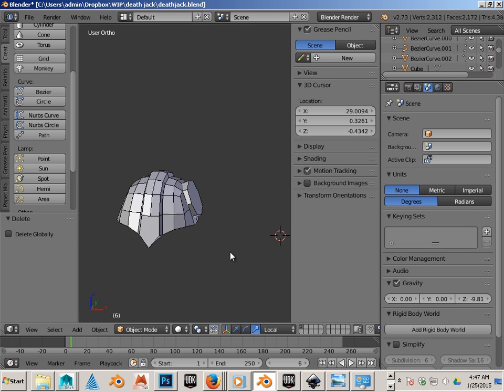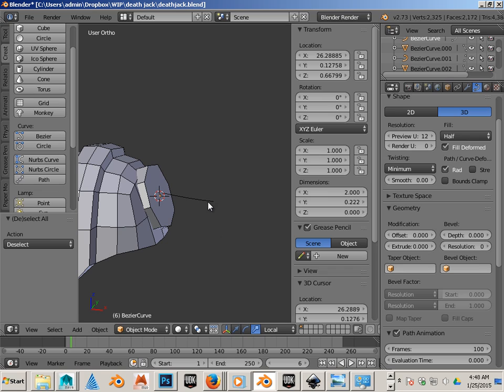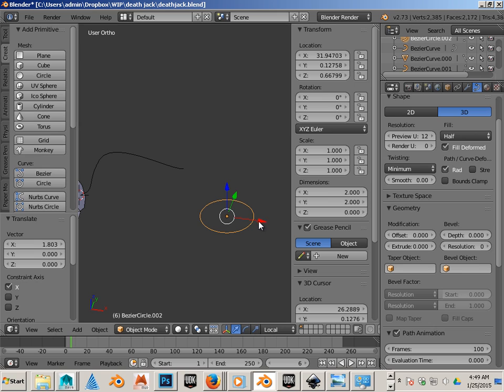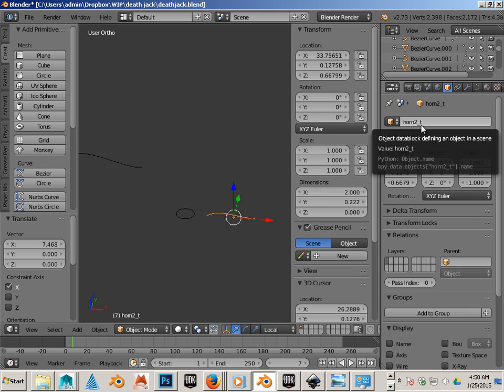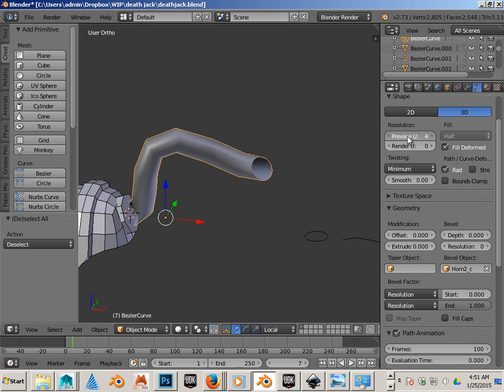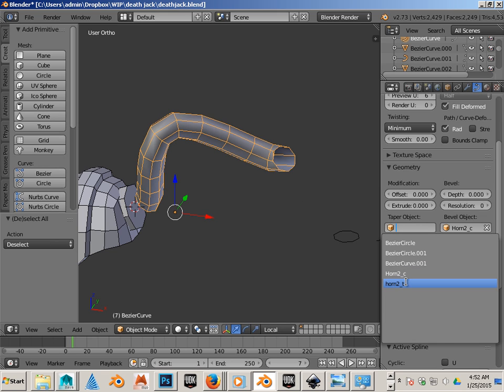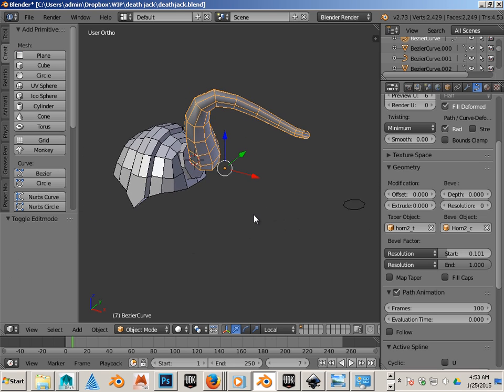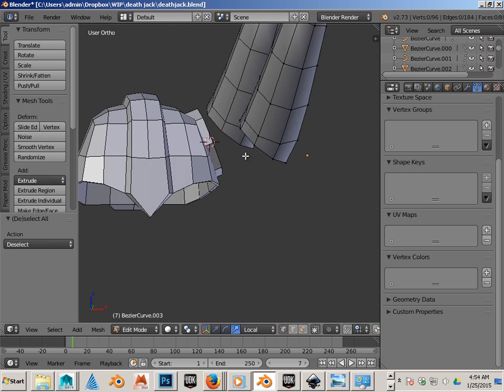Blender Extrude on Curve example (Making horns)